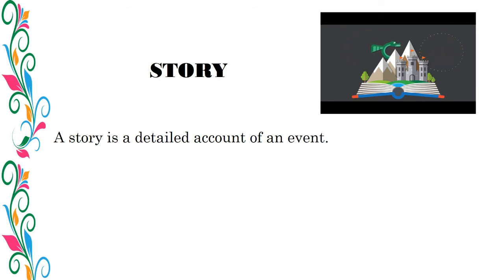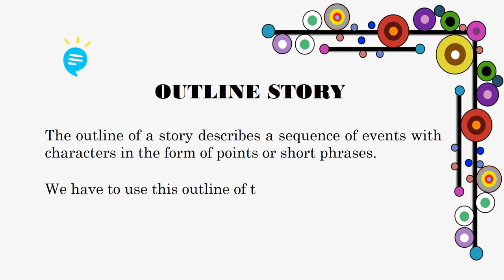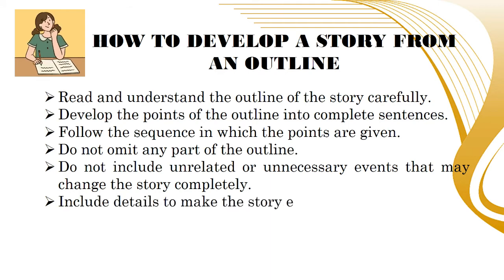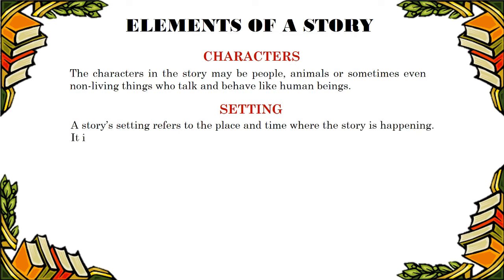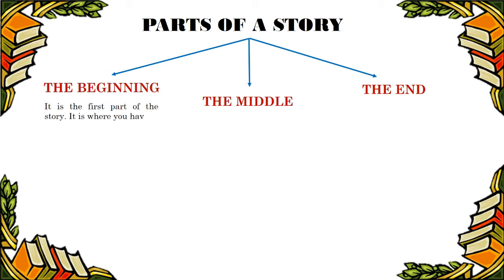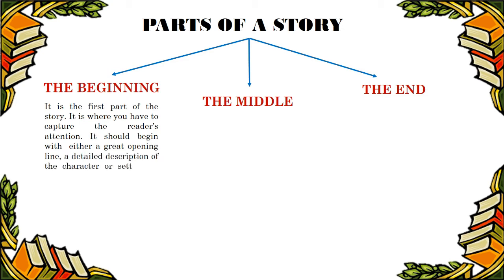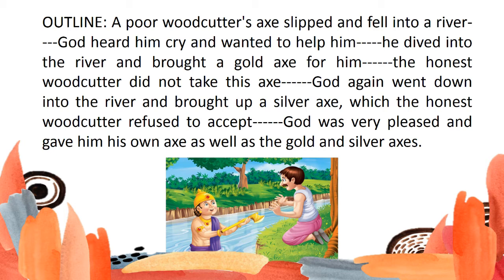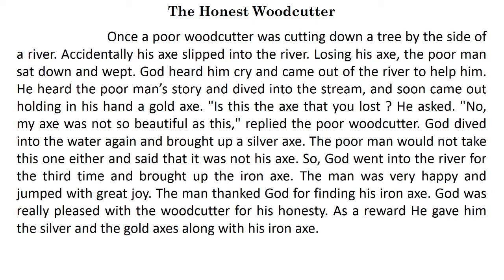STORY WRITING | STD 3 | ENGLISH MEDIUM | ENGLISH COMPOSITION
Story Writing is an important part of English Composition. Story writing is an art. It is the art of narrating things in an interesting way.
This video explains about what is Story Writing and how to write a good  story from an outline.
It also contains a sample story to develop a better understanding of the topic.